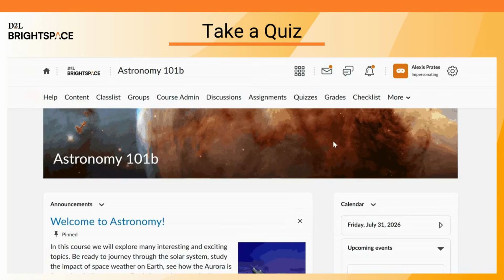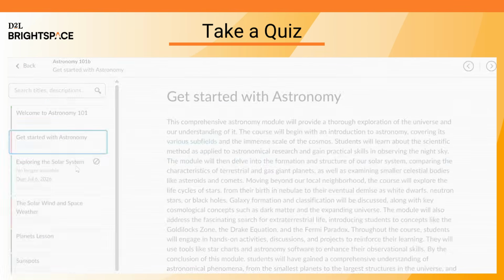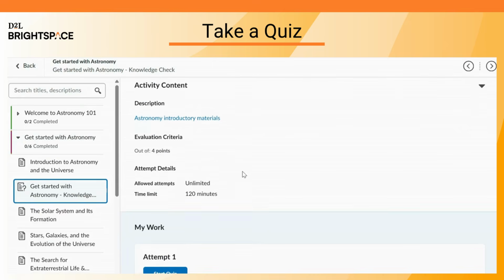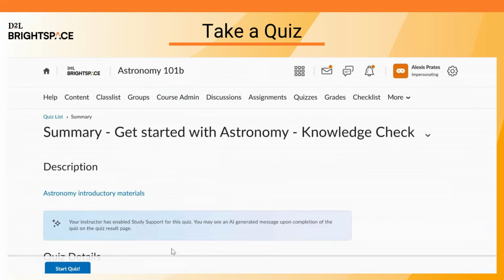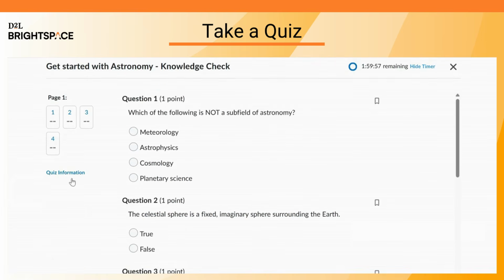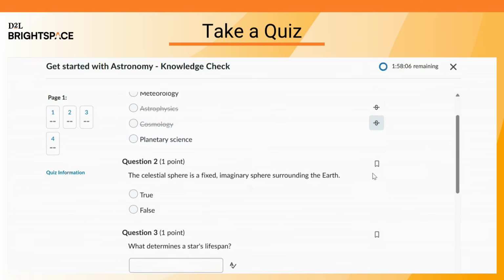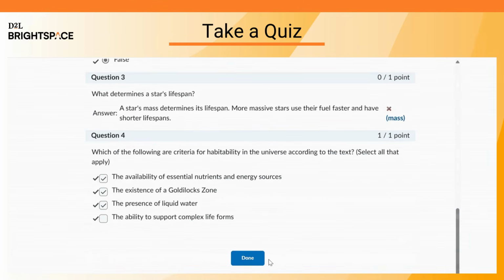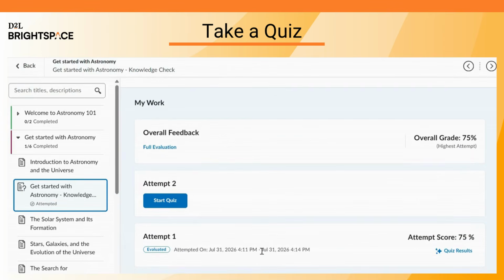Take a Quiz Rev.2 | Learner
This video demonstrates how to take and submit a quiz in Brightspace.